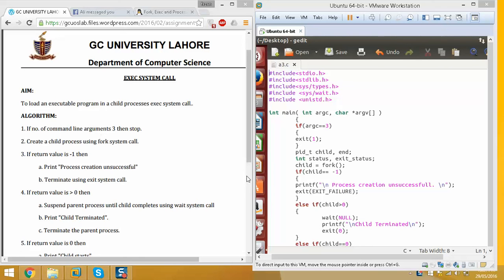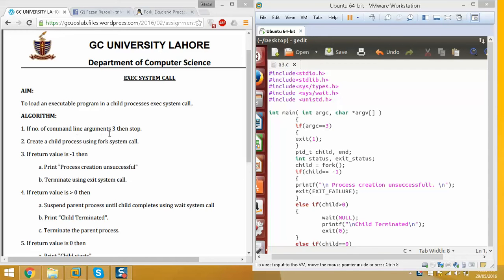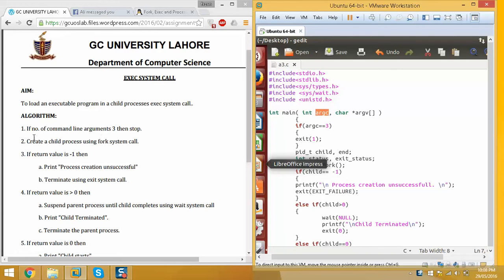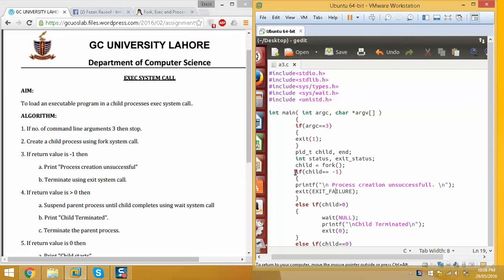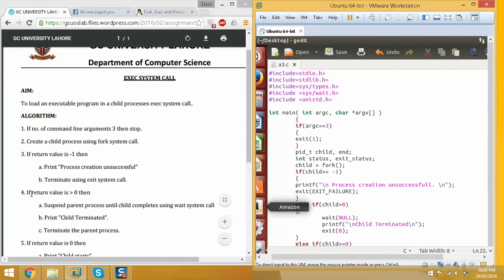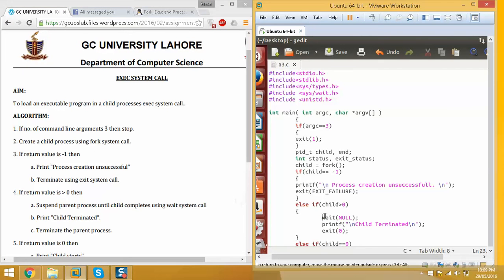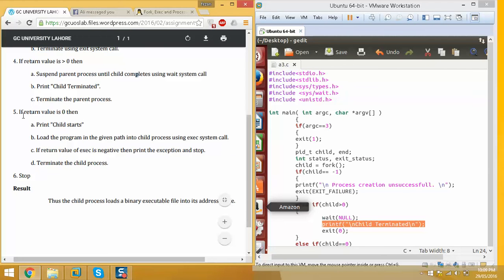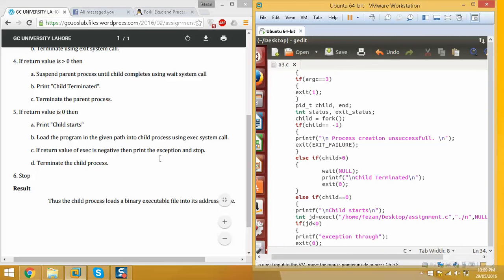Exec() system call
To load an executable program in a child process